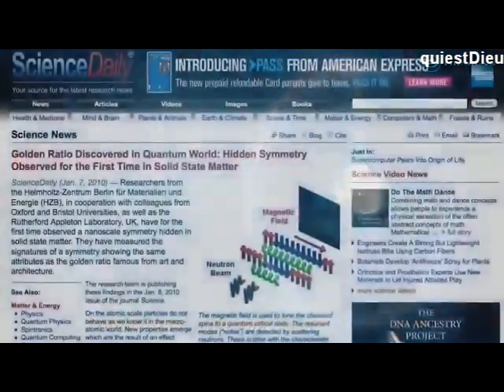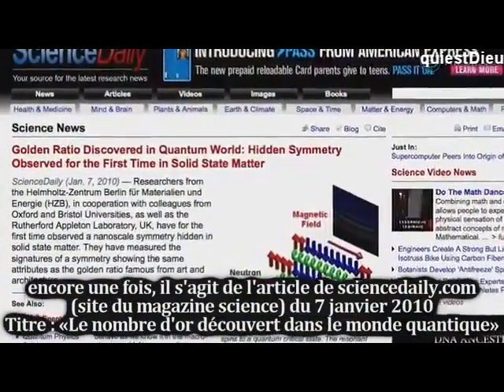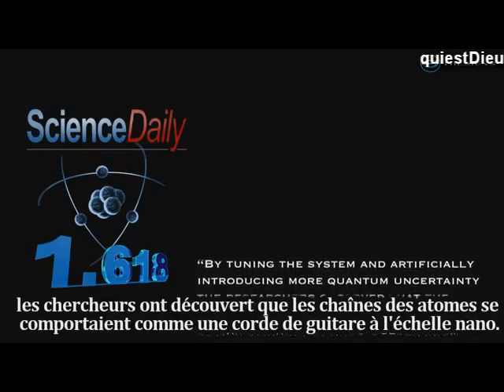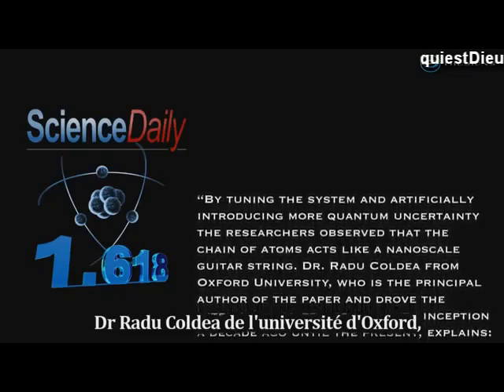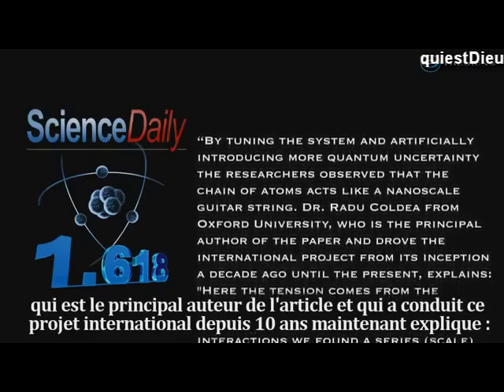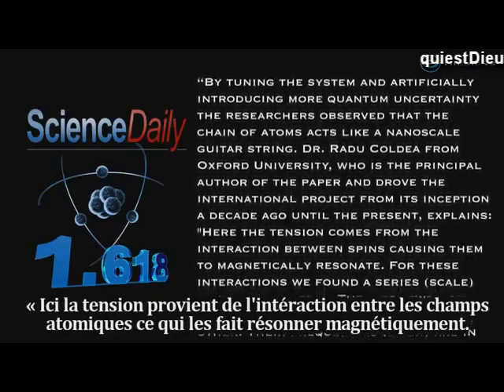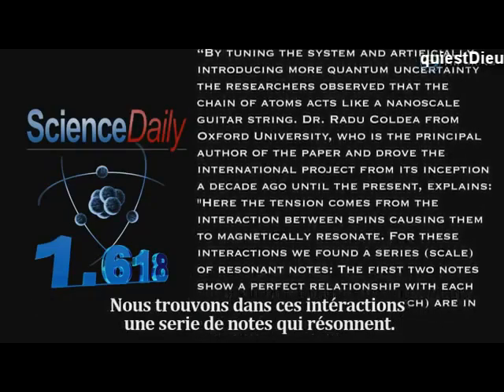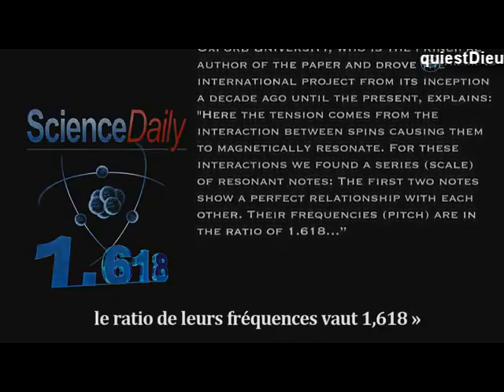The fingerprints of God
Recent Scientific Discoveries Reveal the Unmistakable Identity of our Creator : God itself